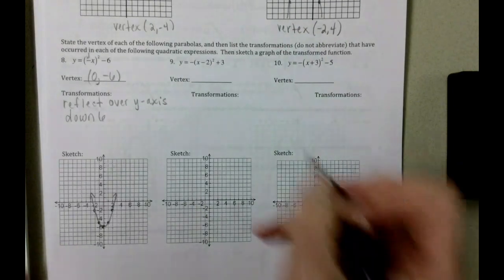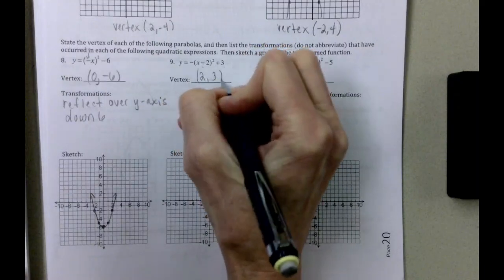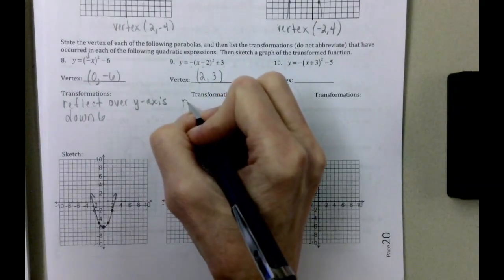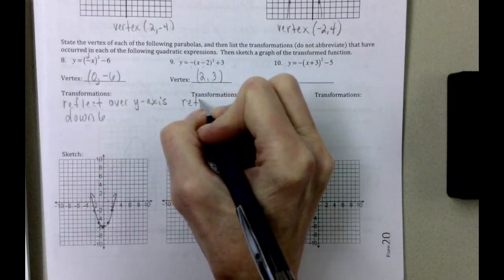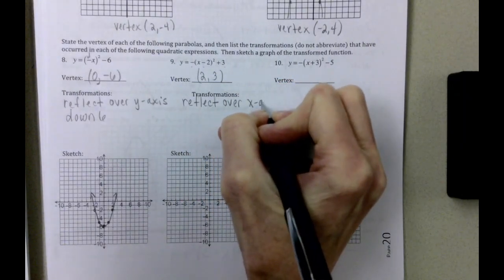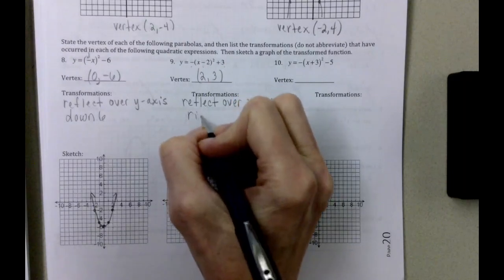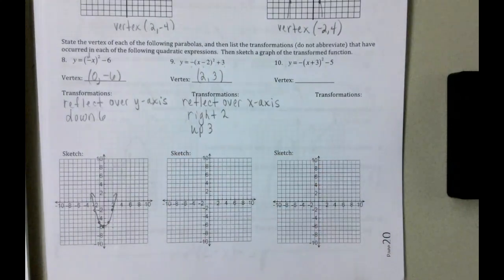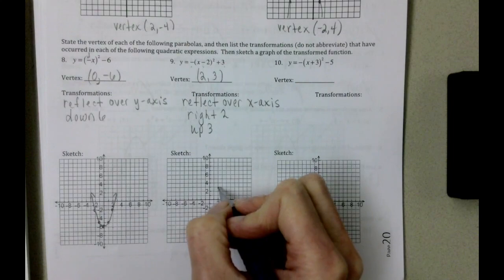a2refpract890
Reflecting Quadratics Practice